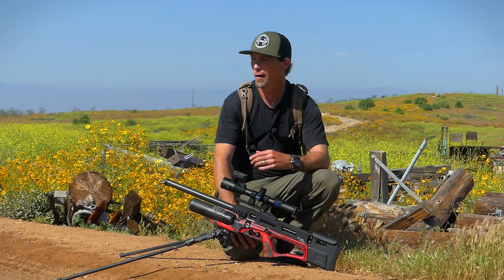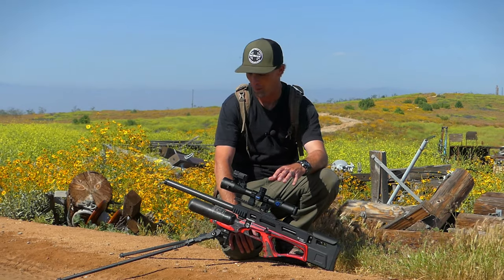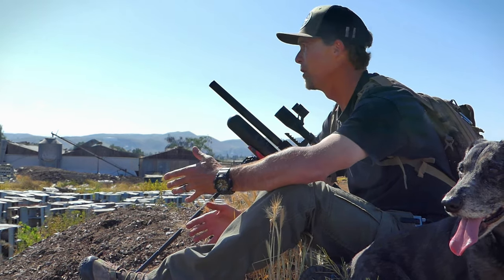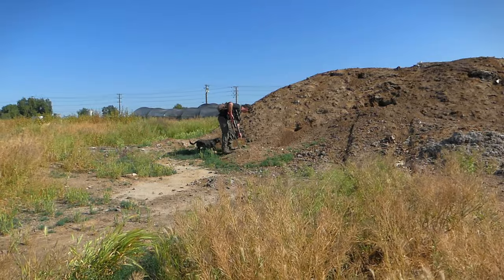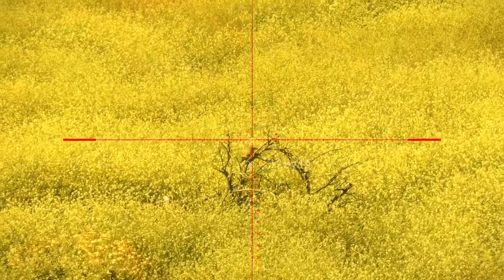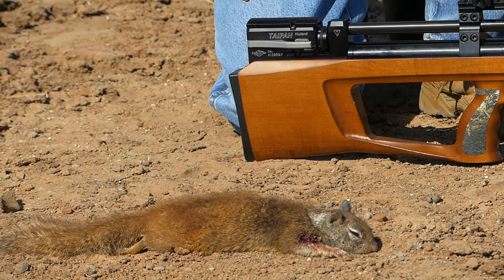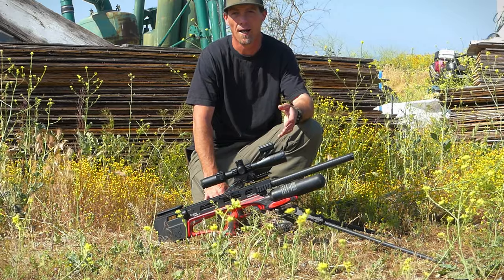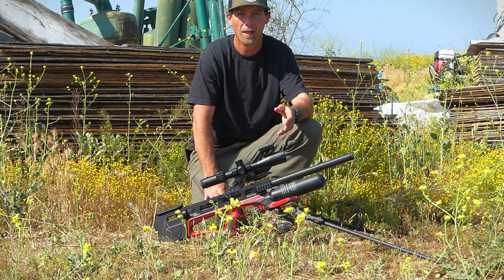Daystate Alpha Wolf is a killing machine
In this video we head out to the farm for some pest control using a few New products such as the PARD DS35 (LRF) Day/Night scope. We setup our Daystate Alpha Wolf PCP Airgun in .30 caliber loaded with the New ZAN 56gr pellets that prove to work well for taking down Ground Squirrels throughout this large farm. This is just part of our product testing that will ultimately lead us into a review of these high-end products.

Thank you for all the continued support to the channel, YOU are what keeps us motivated to continue our work. If you would like to help, please share this content with others who might enjoy.